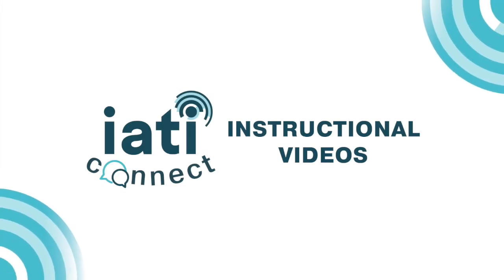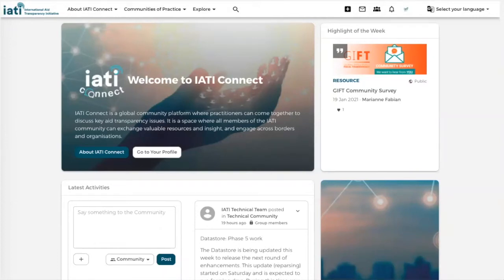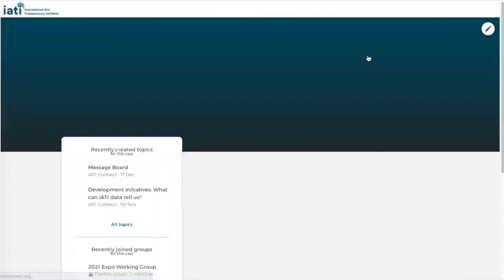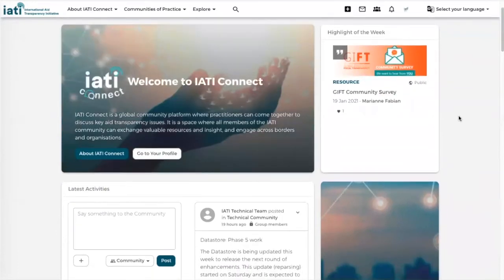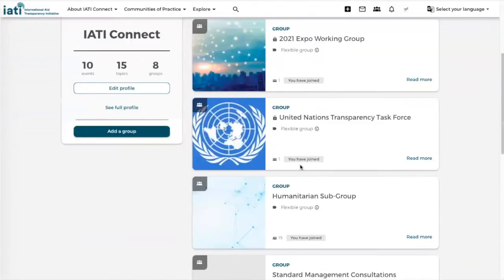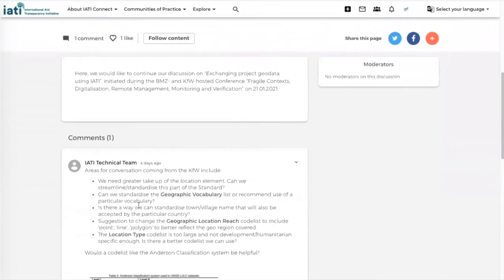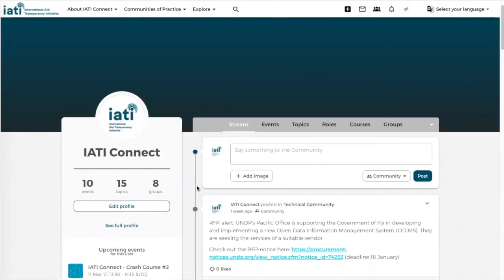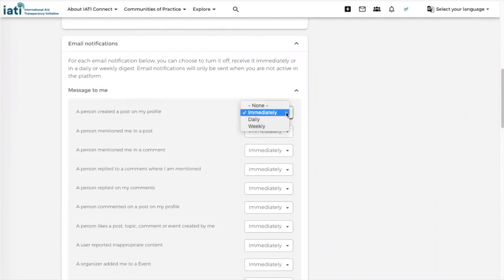IATI Connect Instructional Video 1: Following Content - English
Learn how to find, follow, and receive notifications for new content on IATI Connect.